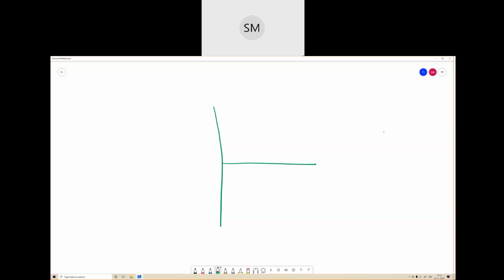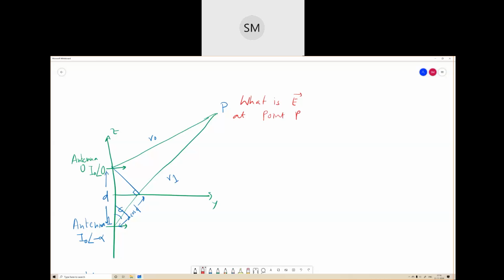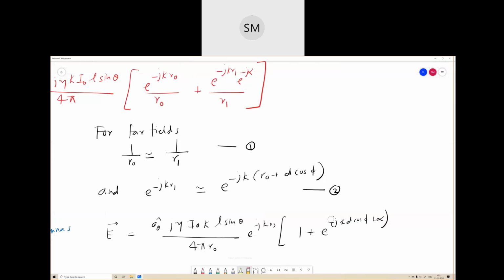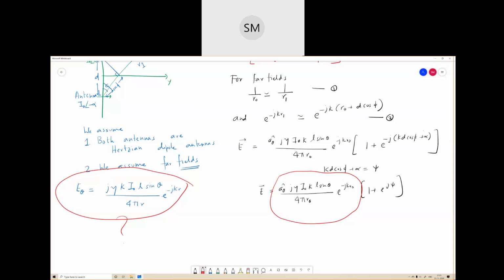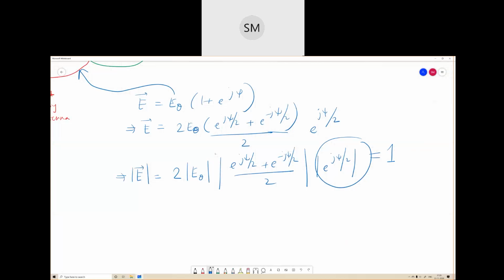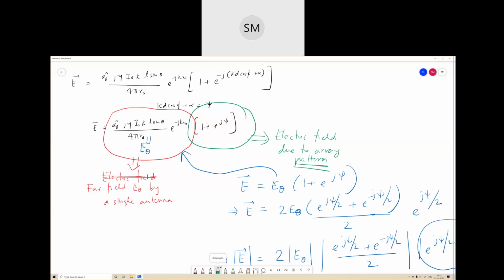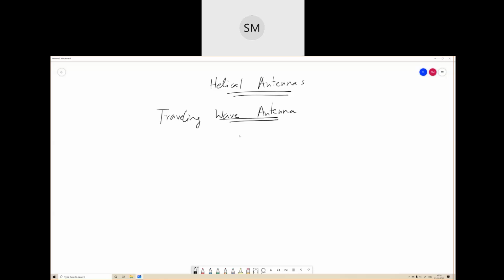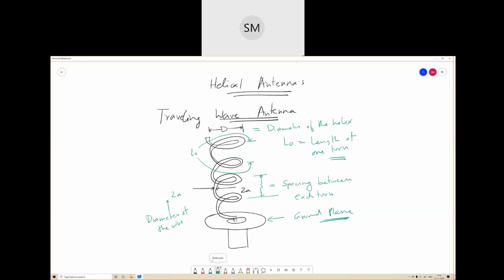Principle of Pattern Multiplication